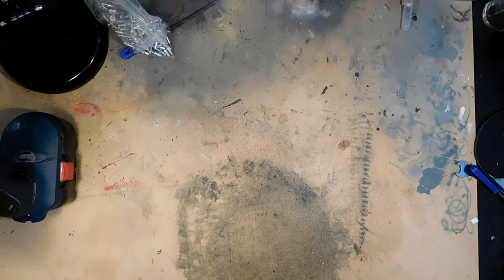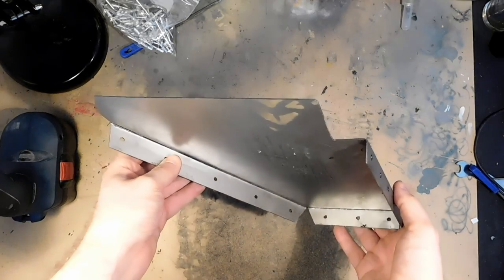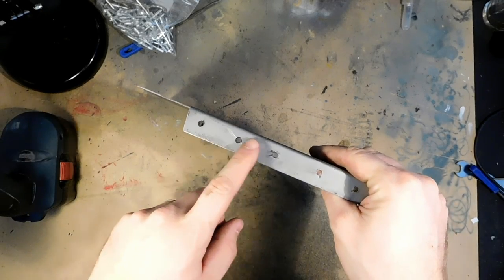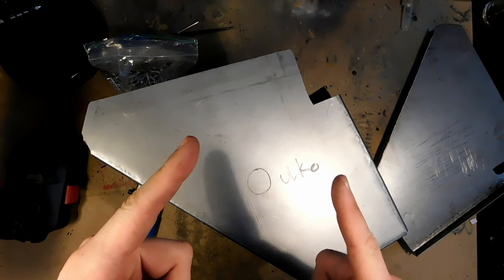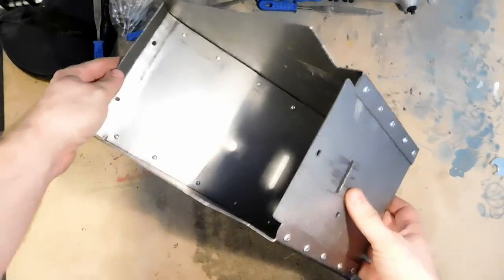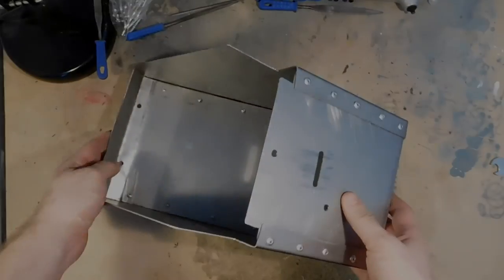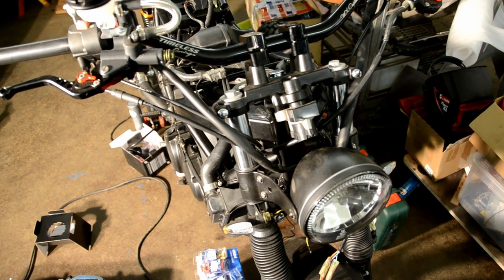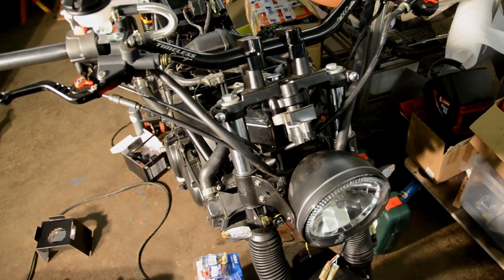Honda CB 500 brat style cafe racer - Part7 - Battery box build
Welcome to the seventh part of a series where I'm building a brat style cafe racer from 2000 Honda CB 500.